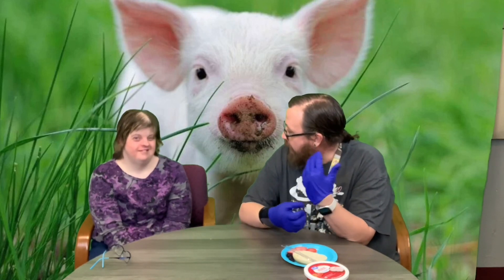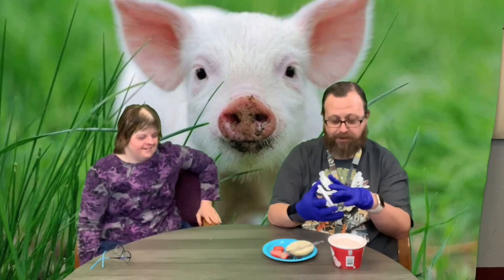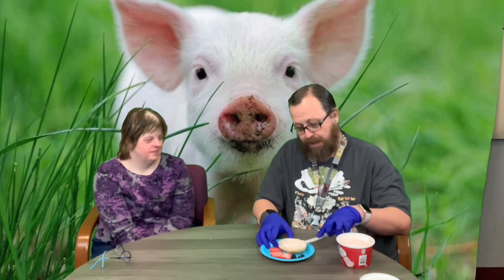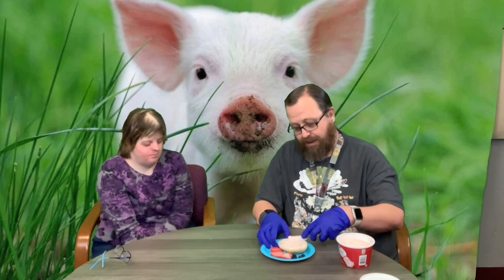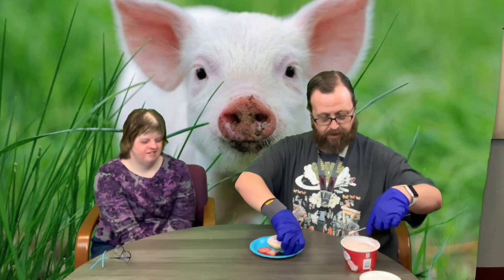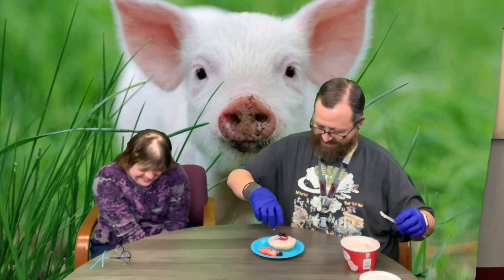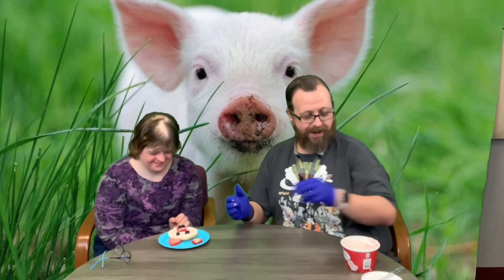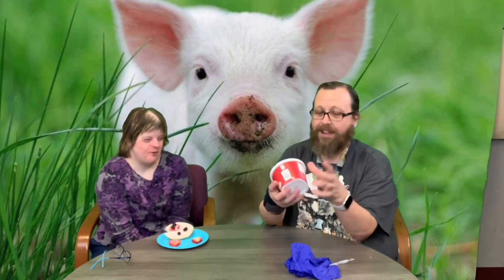Marcfirst Kitchen: Barnyard Bagels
Matt and Sara are here with barnyard bagels for Farm Animal Week. Piggy!